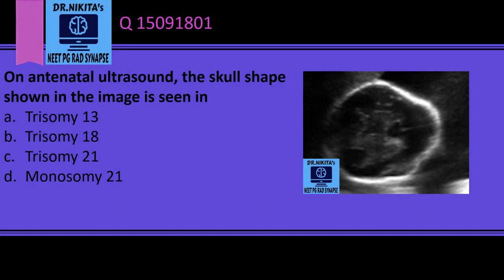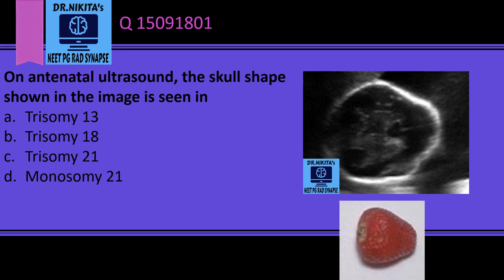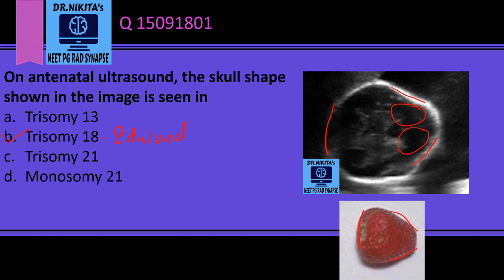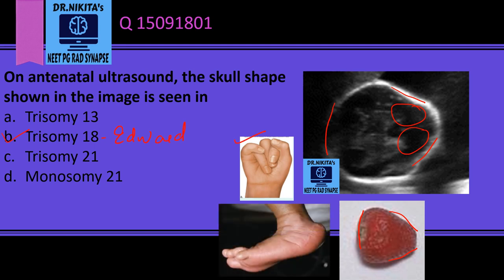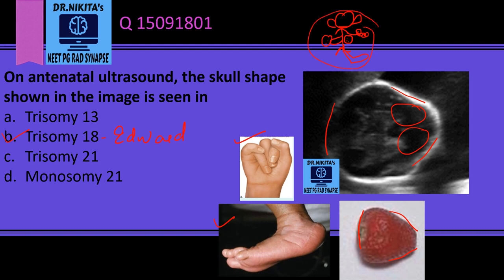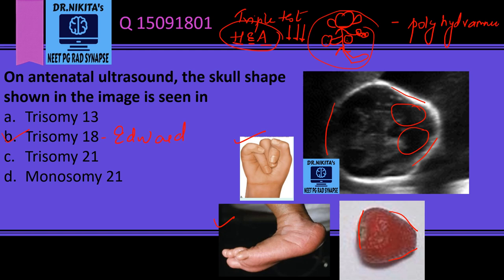Edward syndrome- Trisomy 18